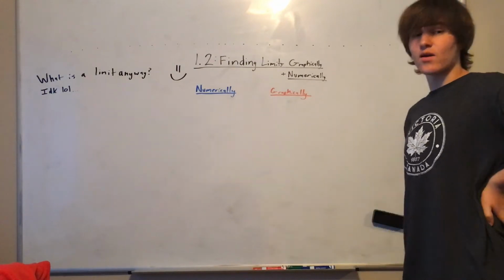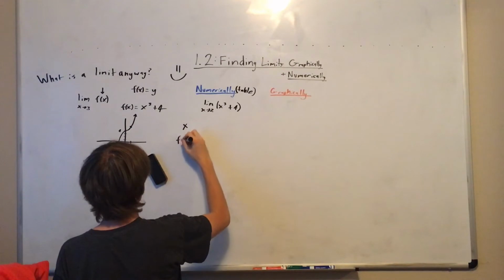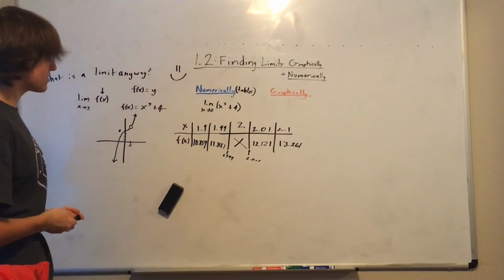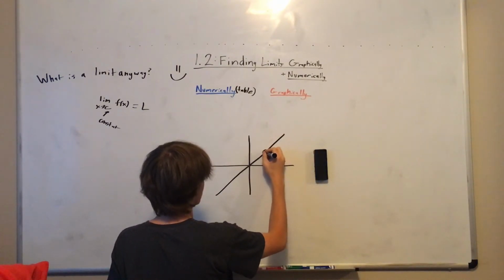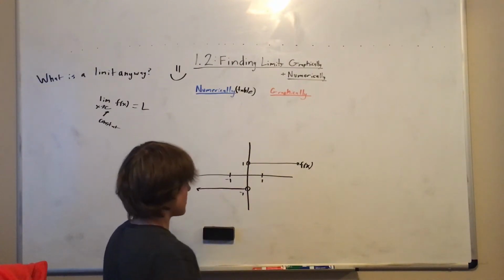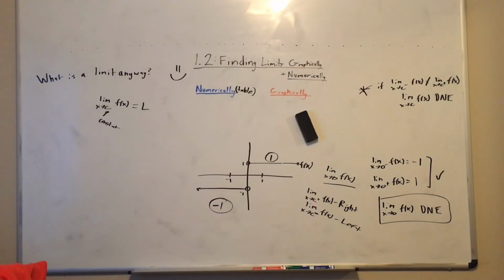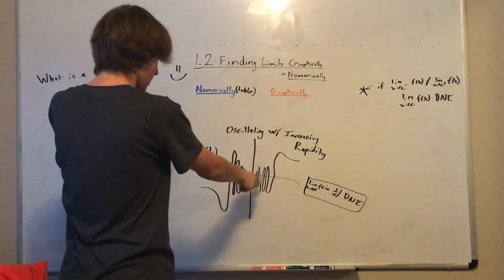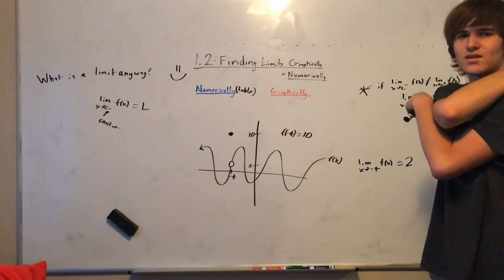1.2 Finding Limits Graphically and Numerically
This section has a bit more substance to it, doesn't it?

Textbook pages 48-58, for those following along